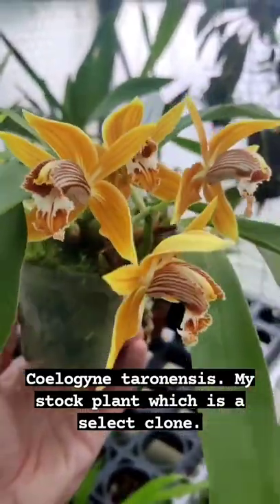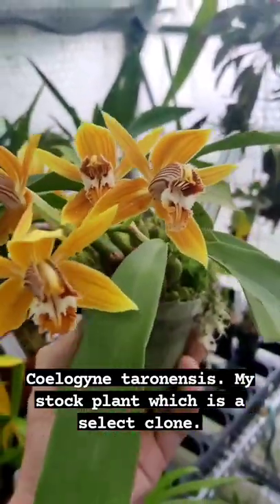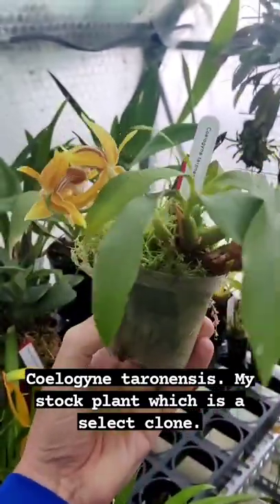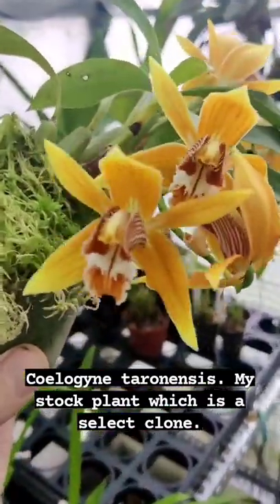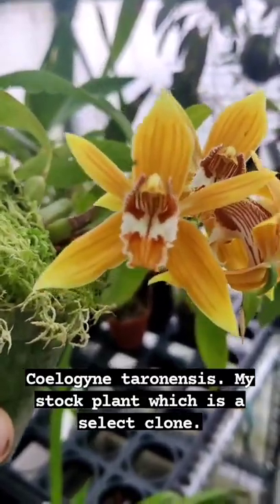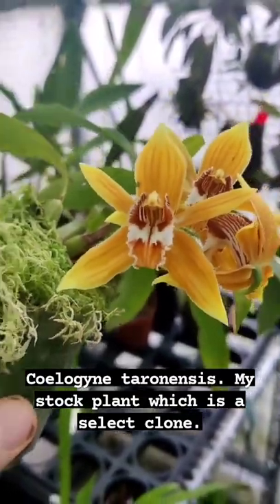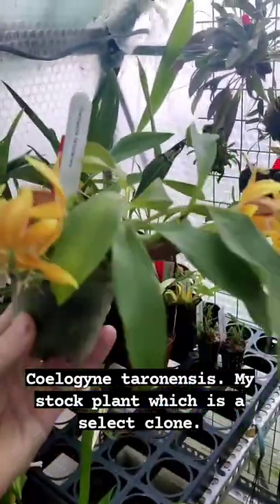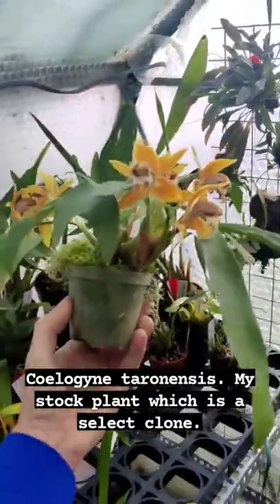Coelogyne taronensis. One of my favourite plants in my personal collection.